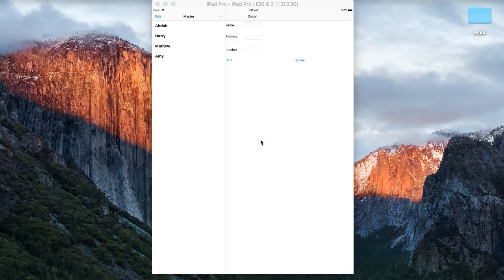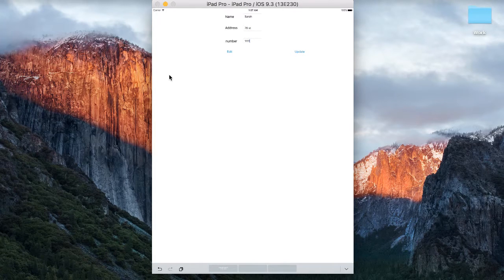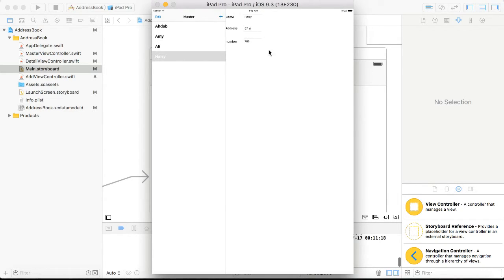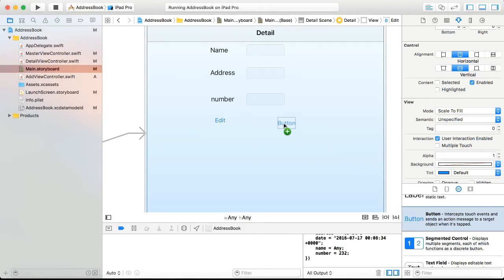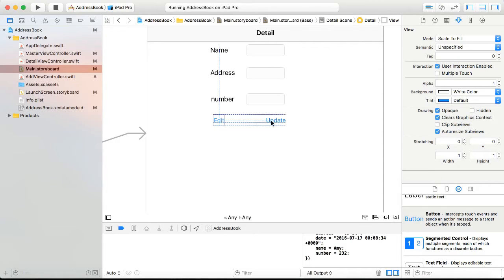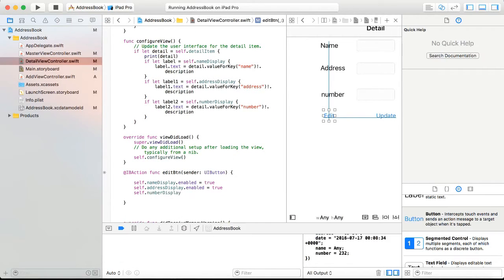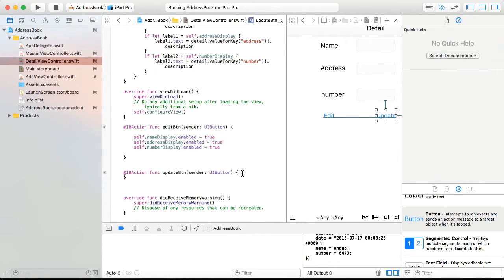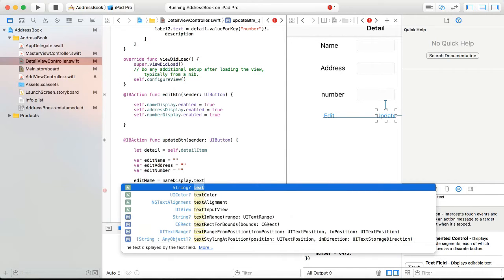How to edit and update data in Swift using Core Data (Part 2)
In this video, through the programming language Swift, I will be showing you how to edit and update data using Core Data.

Watch my previous video to see how the data is passed from the masterviewcontroller to the detailviewcontroller by clicking the following: